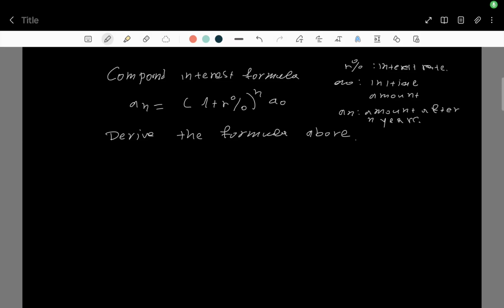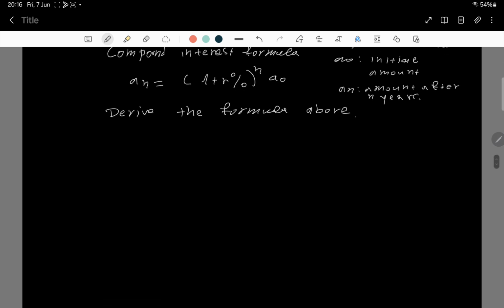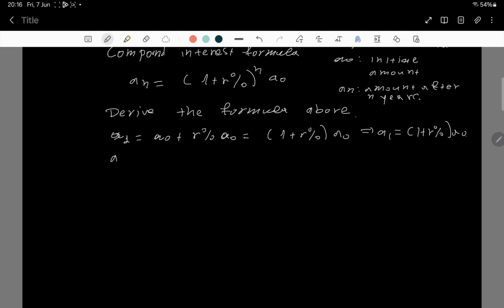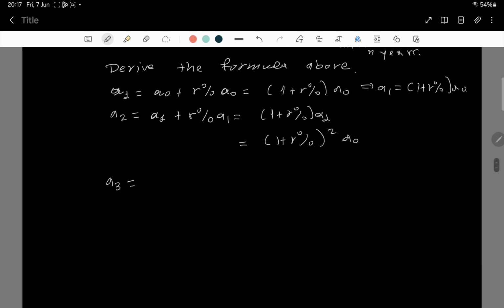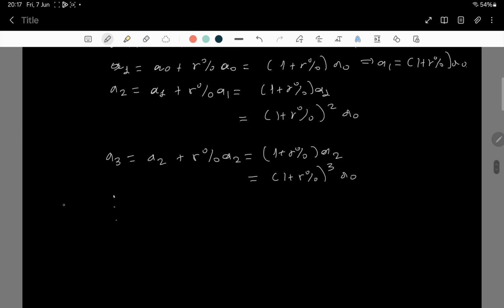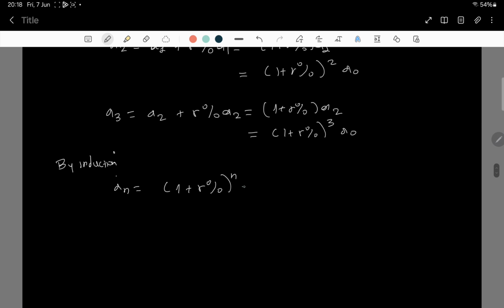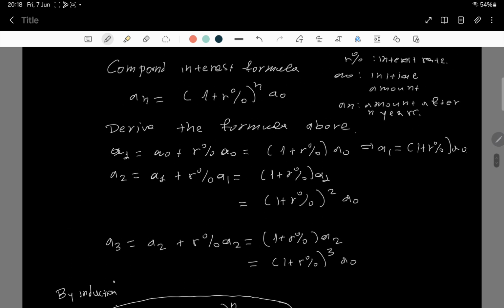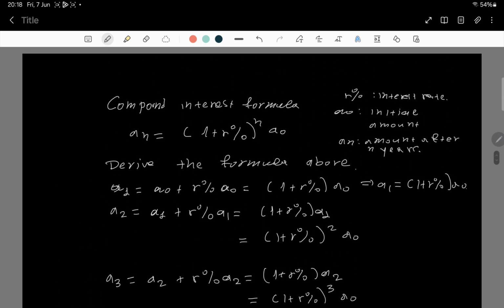Compound interest, derivation of formula.